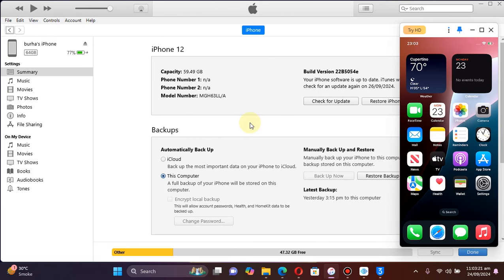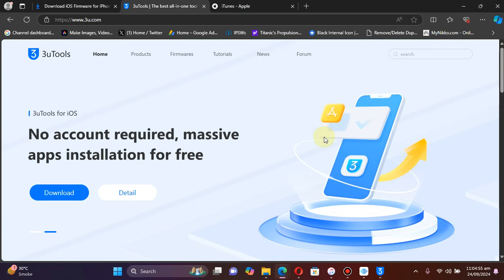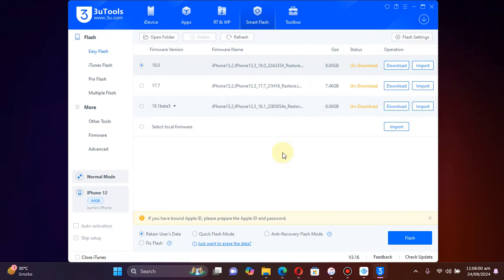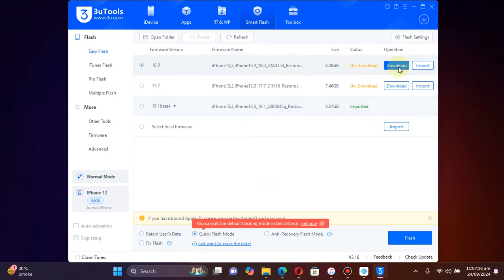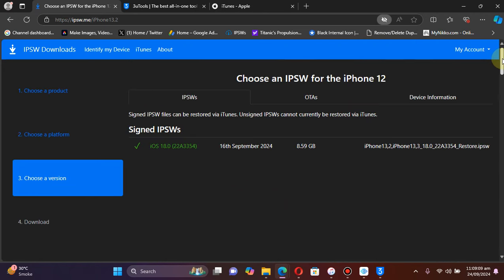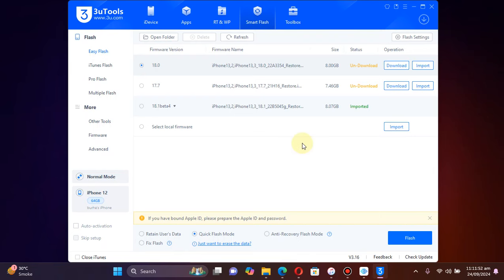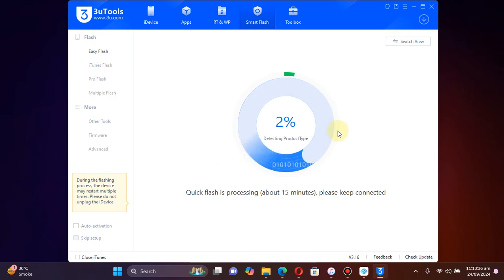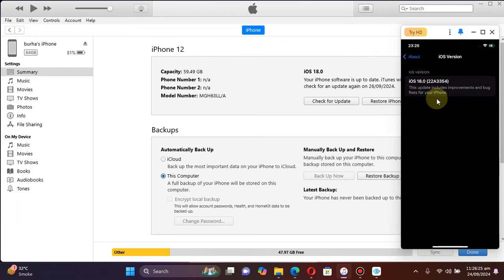Downgrade iOS 18.2Beta/18.1Beta 5/6/7 to iOS 18.1 Beta 4 | Downgrade iOS 18.2/18.1 Beta to iOS 18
In this video, I'll guide you through the step-by-step process of downgrading from iOS 18.1 Beta 5 or higher (such as iOS 18.2 Beta) to iOS 18.1 Beta 4 using 3uTools, provided that the iOS version is still signed. Starting with iOS 18.1 Beta 5, utilities like Nugget and MisakaX no longer work, making it essential to downgrade to earlier versions to keep these tools fully functional. The method demonstrated in the video is entirely free and works on all iOS 18-supported devices.

Note: Confirmed as of November 9, 2024, this guide also works for downgrading from iOS 18.1 Final, 18.2 Betas, or iOS 18.1 Betas 6 and 7 to iOS 18.1 Beta 4, where Nugget and MisakaX remain functional.